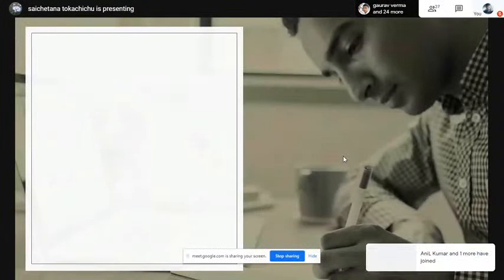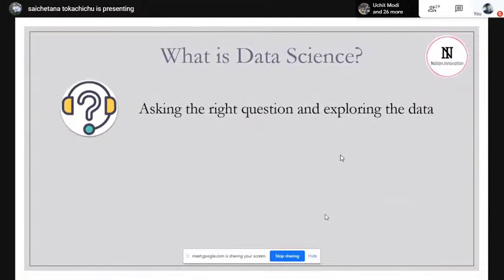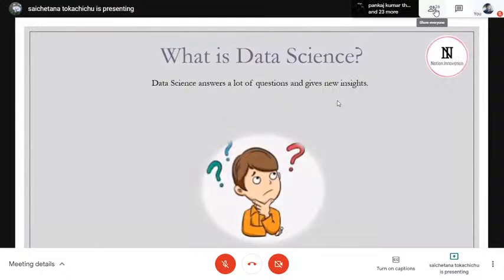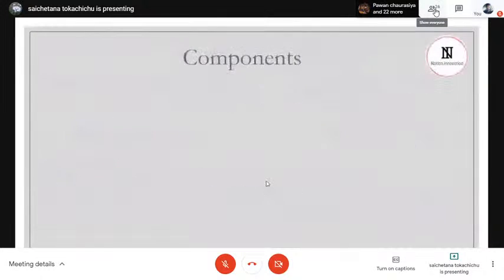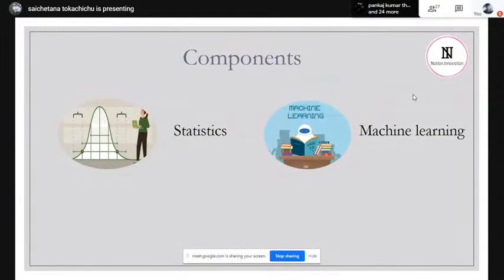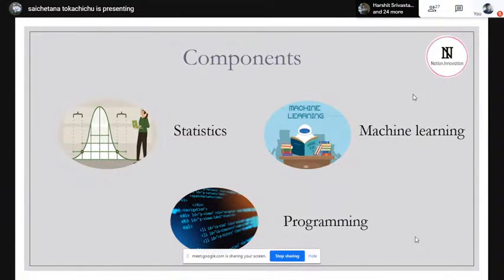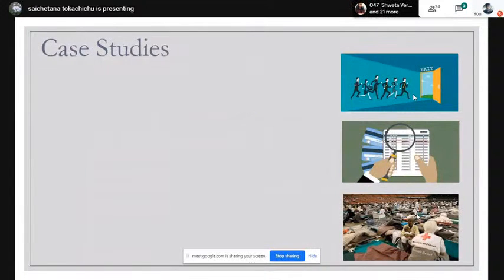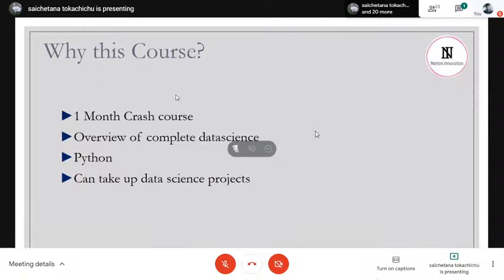Demo Session on "Data Science with Python" | Training and Internship Programme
8 Weeks Training + Internship in "Data Science with Python"
By: Nation Innovation
Expert Name : Ms Saichetana R Tokachichu
Business Intelligence Executive
✔️ Weekend Live Classes
✔️ Doubts Sessions
✔️ Practical Hands-on
✔️ Project Work
✔️Online Certification